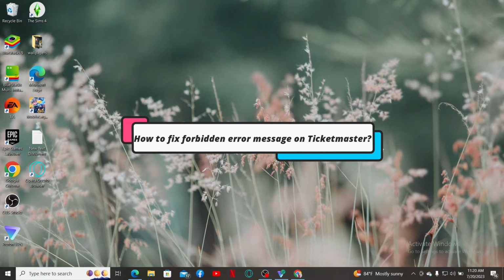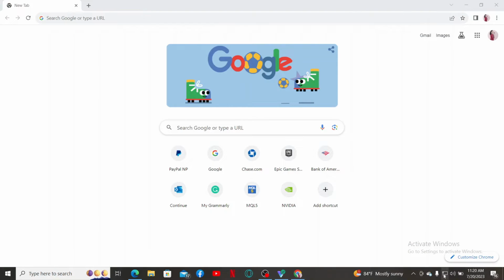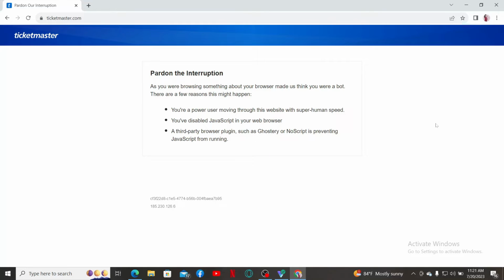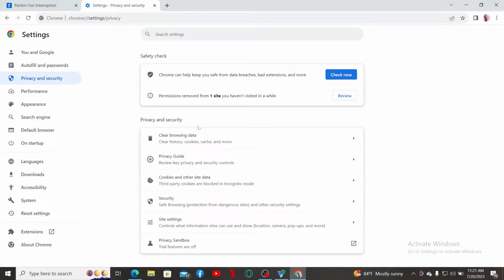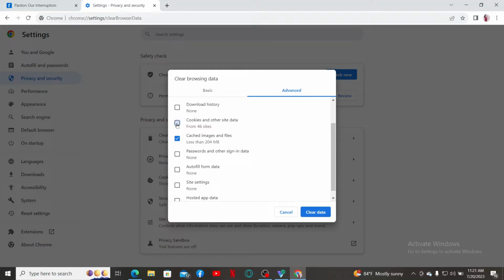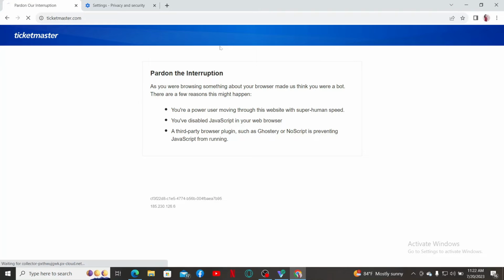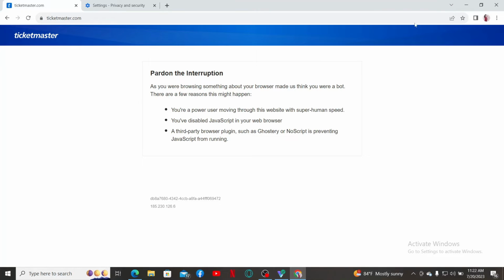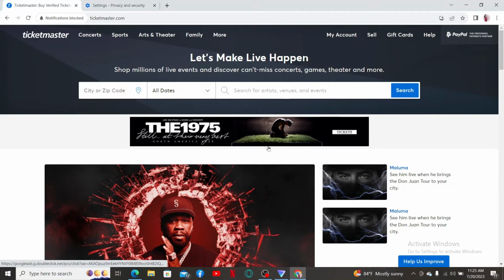How to Fix the Forbidden Message Issue on Ticketmaster 2023?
In this troubleshooting tutorial, we'll guide you through fixing the dreaded "Forbidden Message" issue on Ticketmaster, so you can smoothly navigate your ticket buying journey. The "Forbidden Message" error can be frustrating, but fear not! Our step-by-step guide will show you common causes of this issue and provide effective solutions to get you back on track. Whether you're trying to buy tickets for concerts, sports events, or other experiences, resolving the "Forbidden Message" on Ticketmaster is crucial. Watch now and reclaim your ticket purchasing power with confidence!